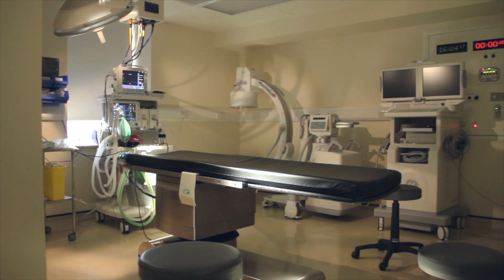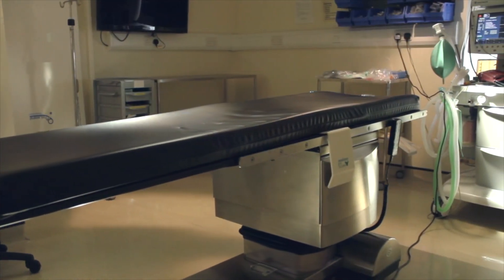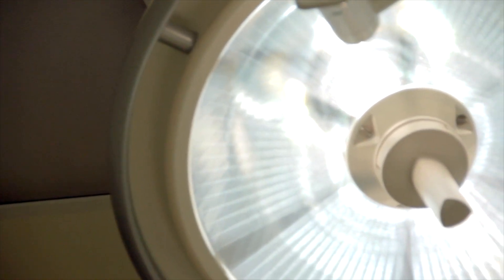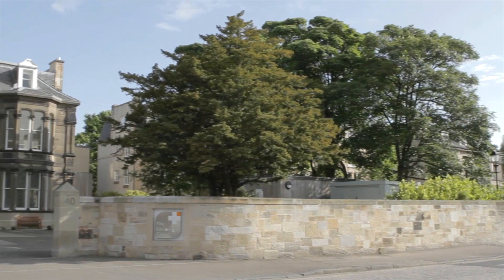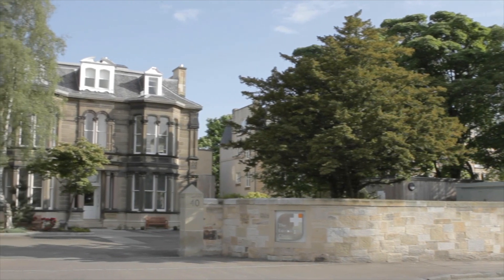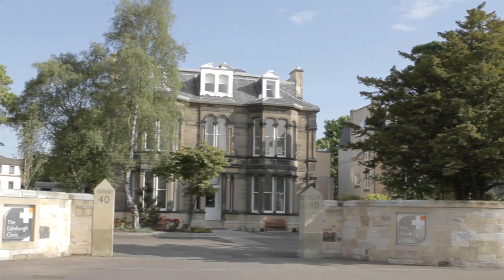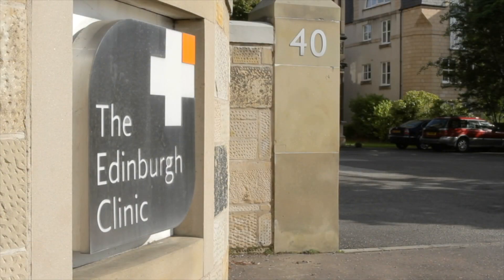What is Glaucoma and what are the treatment options?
Dr Andrew Tatham, Consultant Ophthalmic Surgeon discusses what Glaucoma is and the treatment options at The Edinburgh Clinic.